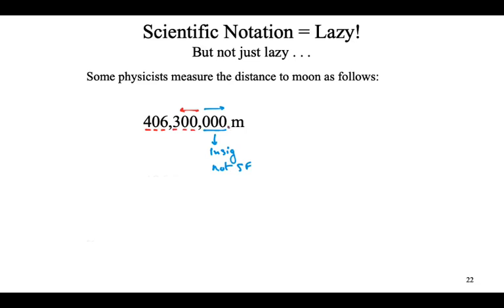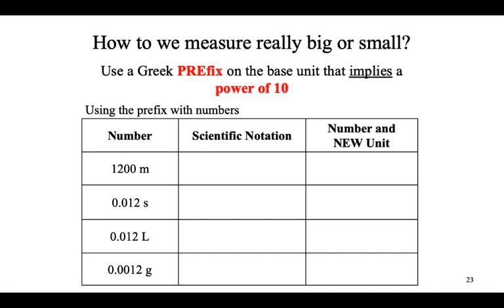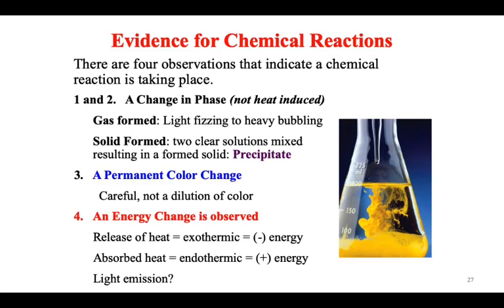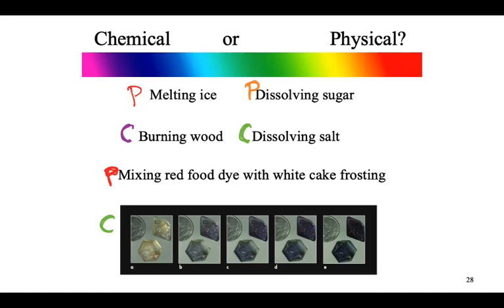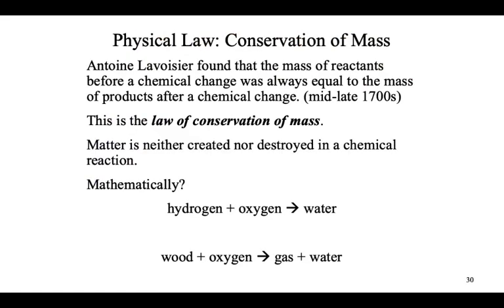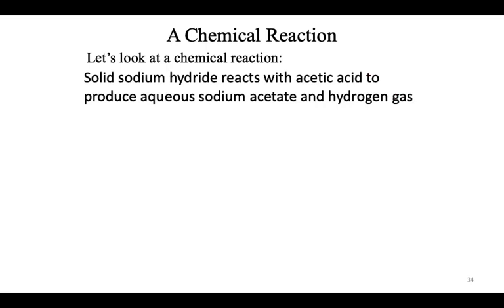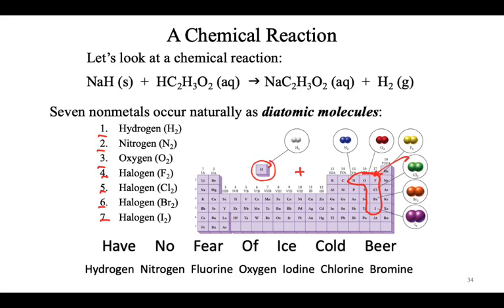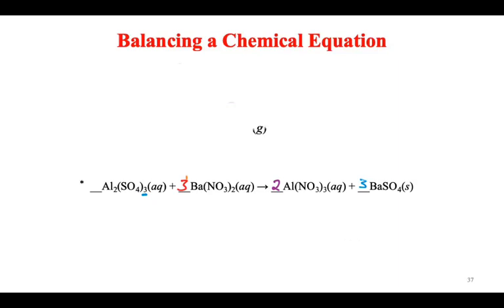SP20 CHM130 wk06a CPrxns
Chem and physical